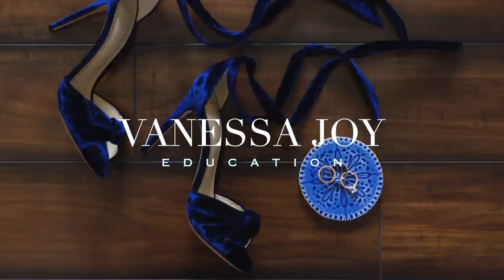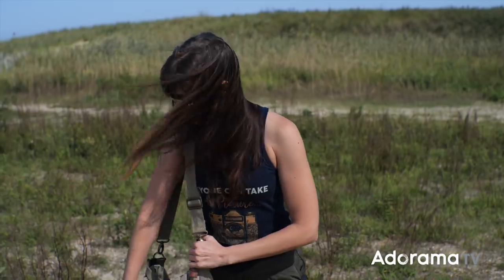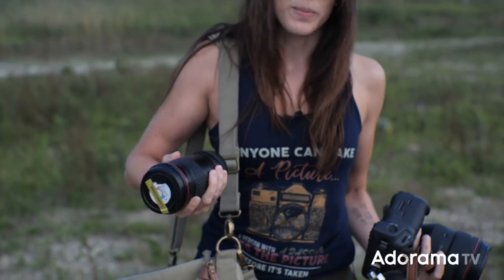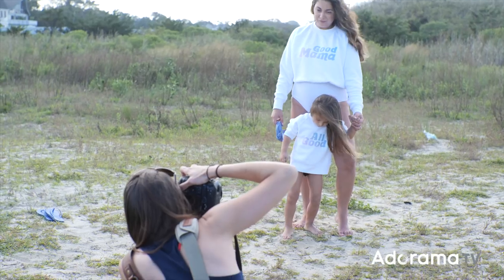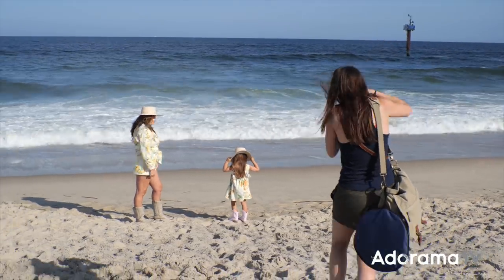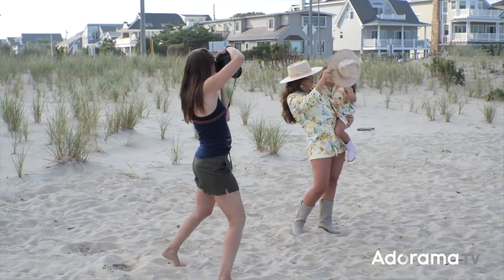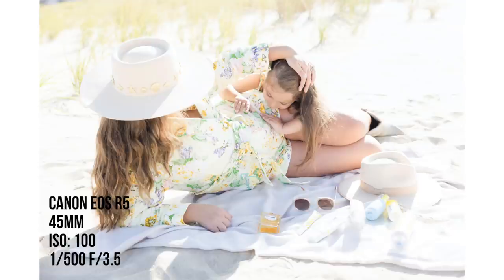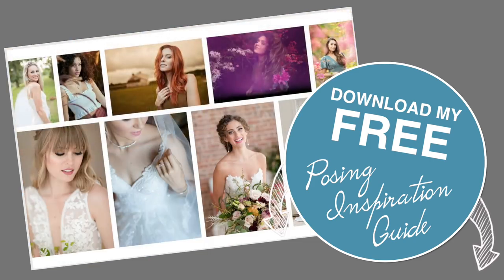Canon EOS R5 Portrait Photography | Lifestyle Beach Photoshoot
Join Vanessa on a portrait photography beach photoshoot for lifestyle Instagrammer Malakee and her daughter Mila. See how she alters her photography to cater to what her client is looking for and how she works with photographing children (not her forte) and on the shoot surprises.